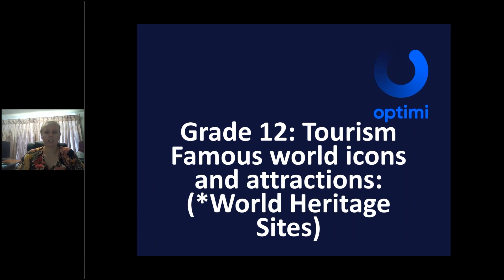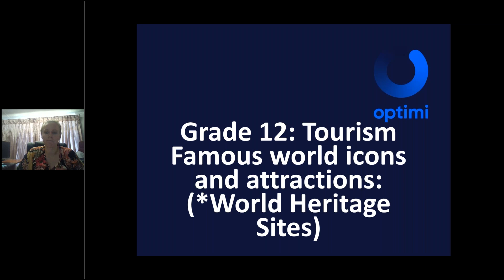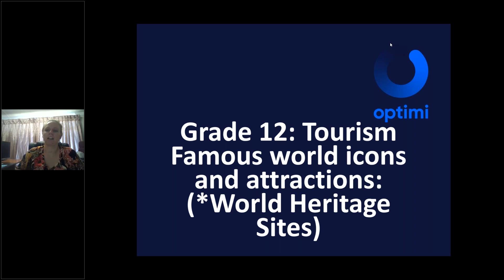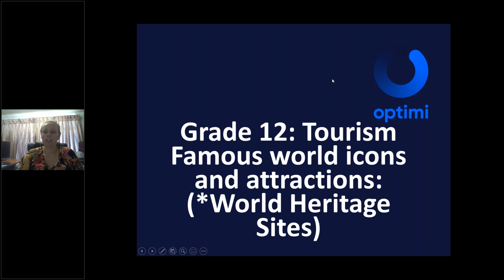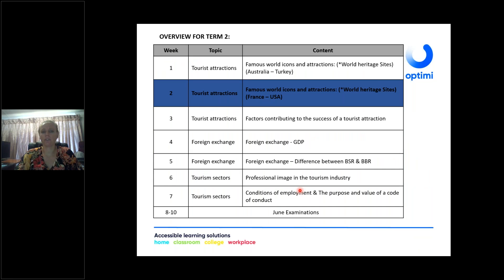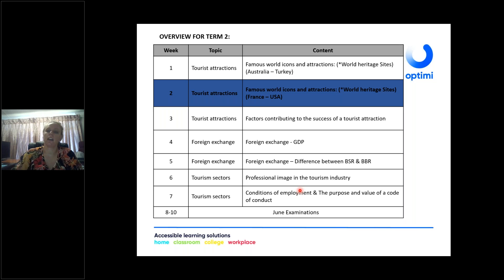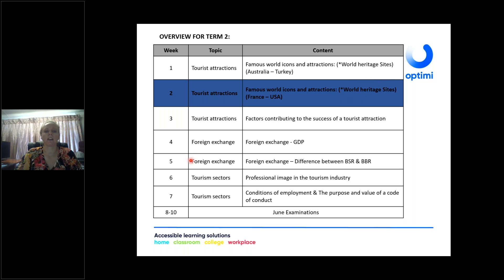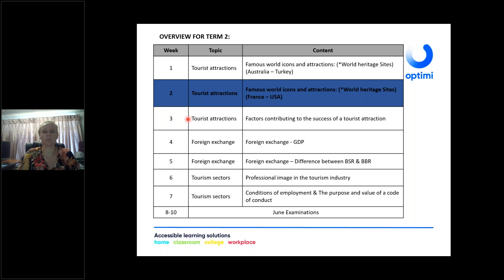Grade 12 Tourism Famous world icons and attractions WHS Bekende wêreldikone en besienswaardigh